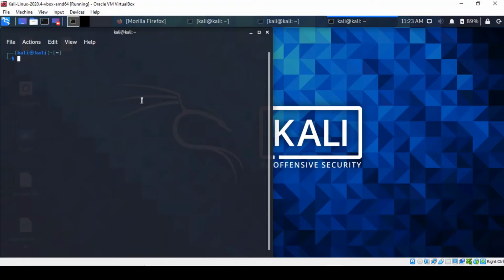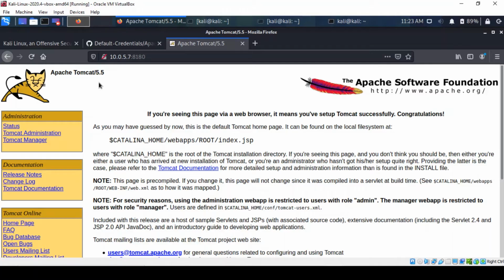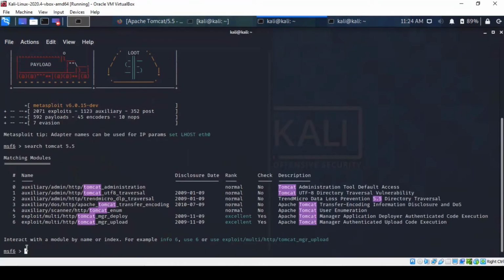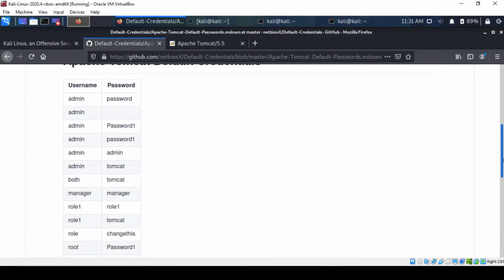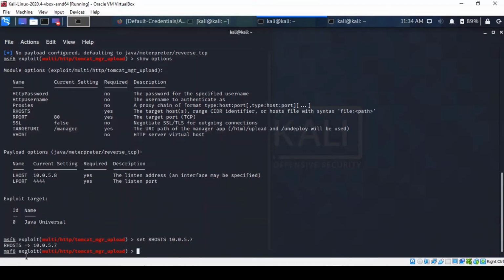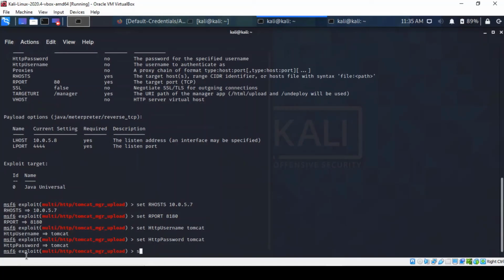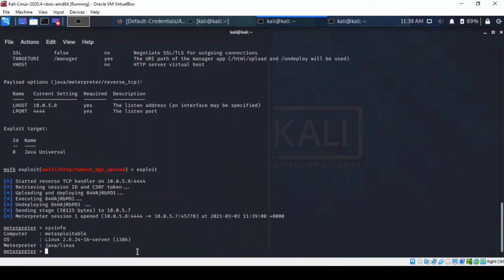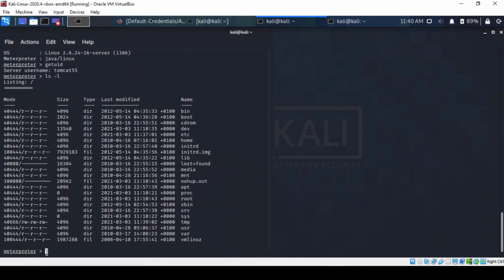Hacking Metasploitable2 with Kali Linux - Exploiting Port 8180 Apache Tomcat